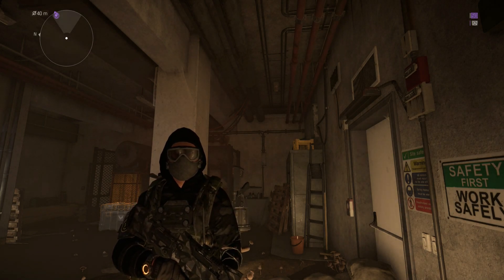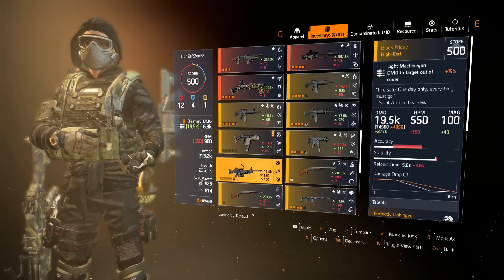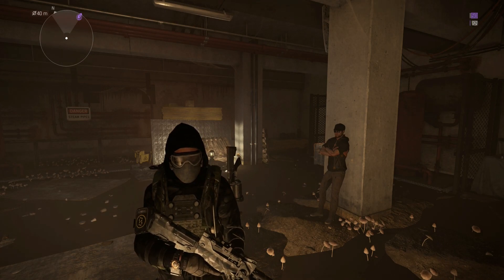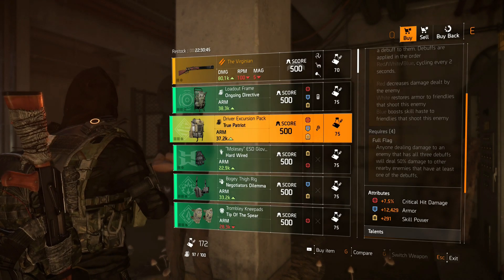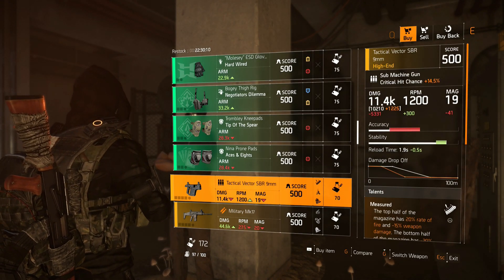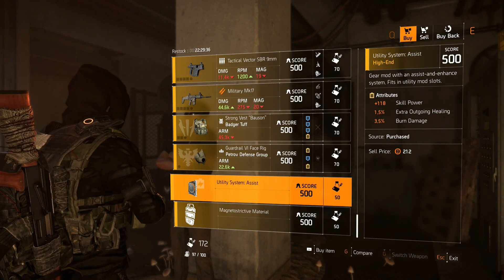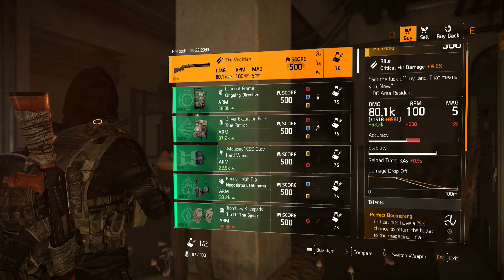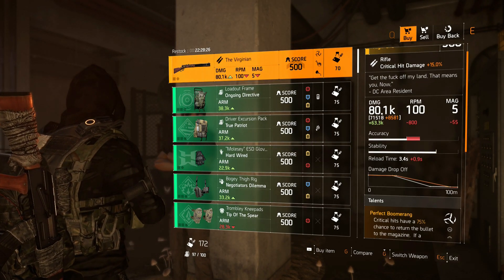The Division 2 "THIEVES DEN VENDOR RESET" January 27th "THE VIRGINIAN"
Feel bad for all you wanted Black Friday :(